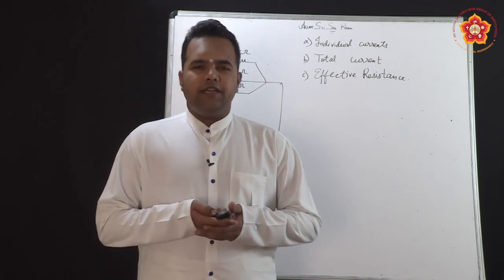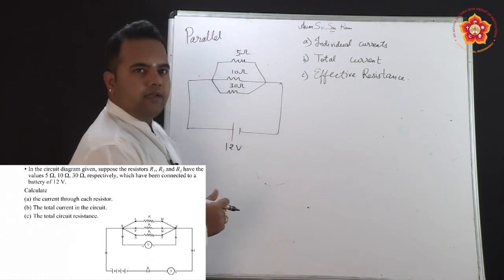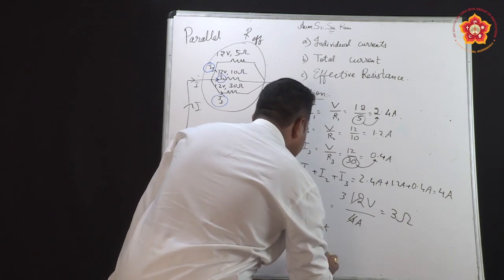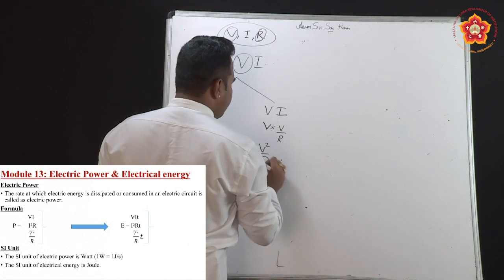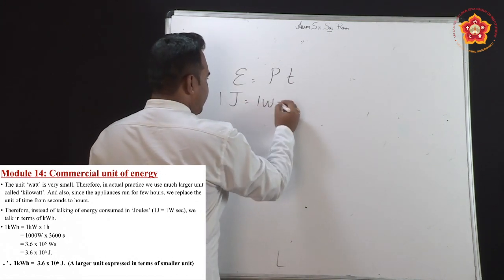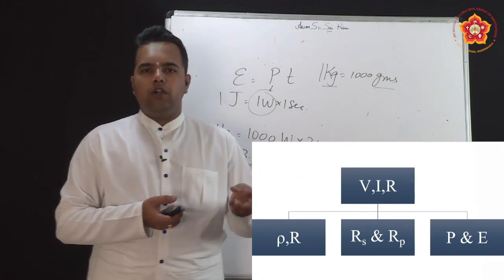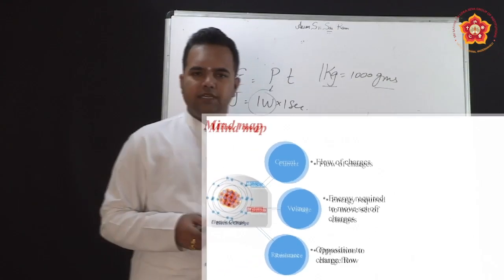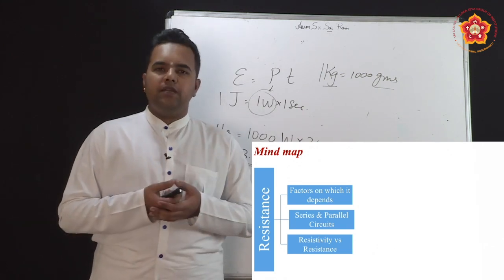10th State|English|Science|Electricity|Sri Kaushik|Part 6 of 7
Lesson ID: 362
Grade: 10th
Subject: Science
Syllabus: State
Medium: English
Chapter Name: Electricity
Part 6 of 7

Contents of this video:
00:00 - Introduction about our Institution
00:38 - Continuation of Heating Effect applications
09:41 - Electrical power and Electrical energy
14:28 - Commercial unit of energy
18:30 - Recap of the chpater (Electricity) topics